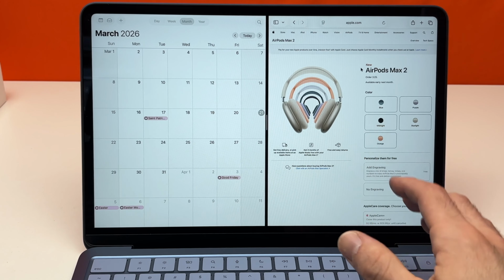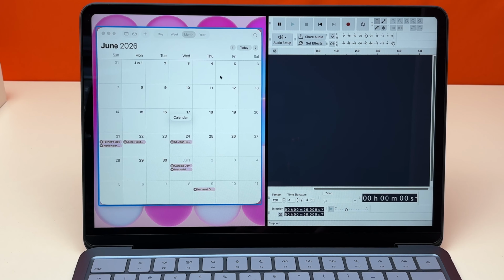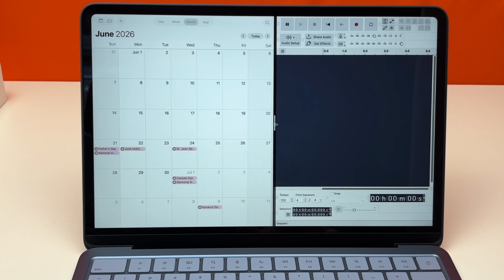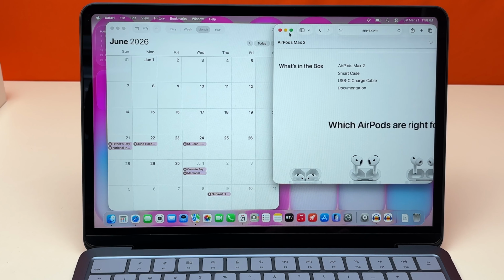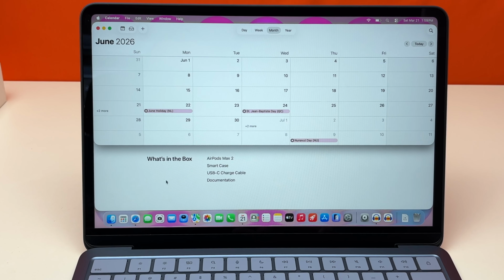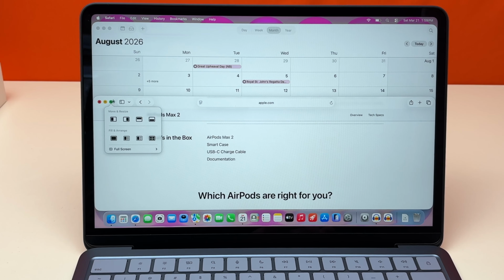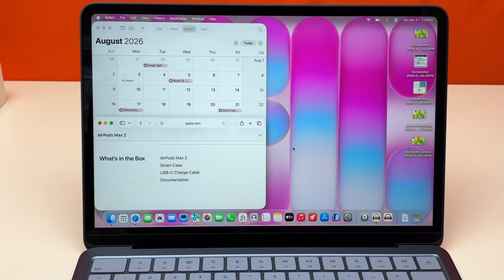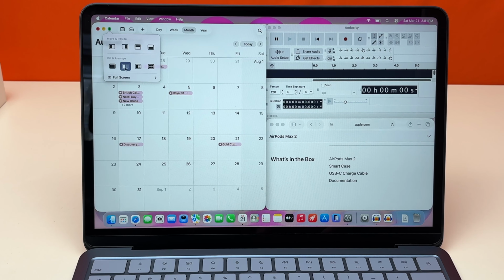MacBook Neo : How to Split Screen and Multitask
How to split screen and multitask with the MacBook Neo